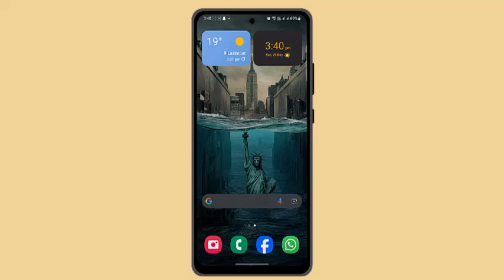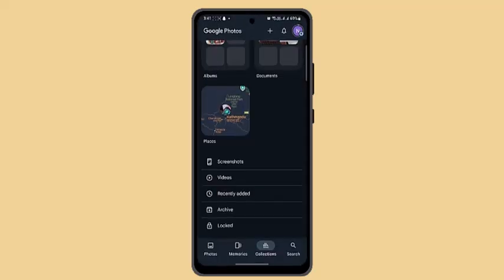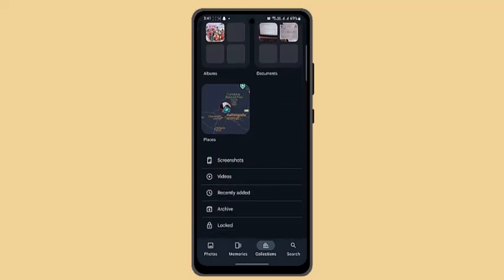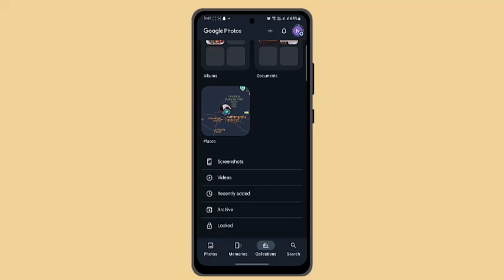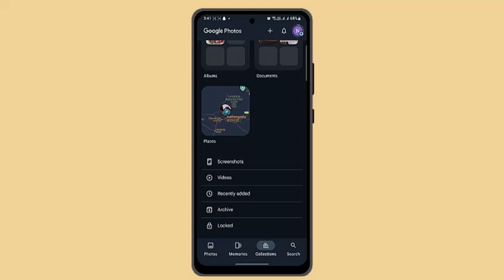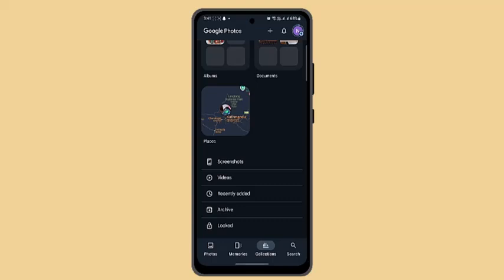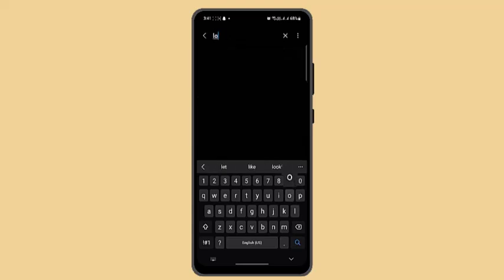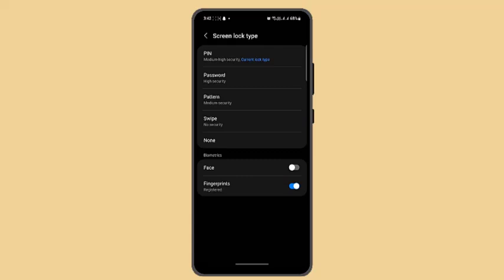How To Change Google Photos Locked Folder Password - Tutorial !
If you're trying to change the password for your Google Photos locked folder, this video provides a detailed explanation and step-by-step instructions to help you understand the process. The locked folder feature in Google Photos is a great way to keep your sensitive photos and videos secure, but it’s important to note that the locked folder password is tied to your device's screen lock or your Google account credentials. While the password for the locked folder cannot be changed directly within Google Photos, you can modify the associated security settings to achieve similar results.

To begin, open the Google Photos app and navigate to the "Collections" section where you can locate your locked folder. Enter the folder using your current screen lock or Google account password. Unfortunately, Google Photos does not allow you to directly change the locked folder password. Instead, the folder’s security relies on either your device's lock screen or your Google account password.

If you want to change the associated password, you have two options. First, you can change your Google account password. Doing this updates the security for all Google services linked to your account, including the locked folder in Google Photos. Second, you can modify your device's lock screen settings. To do this, go to your device’s settings, search for "Lock Screen," and update your PIN, password, or pattern. The changes you make will automatically apply to the Google Photos locked folder as it uses the same lock screen credentials.

This workaround ensures that your locked folder remains secure while allowing you to update the associated password indirectly. Whether you’re using an Android, iOS, or web-based version of Google Photos, the locked folder’s security mechanism will remain tied to your device or account settings.

Timestamps:
0:00 Introduction
0:02 Overview of locked folder password management
0:11 Navigating to the locked folder in Google Photos
0:30 Understanding the connection to Google account and screen lock
0:45 Steps to change Google account password
1:03 Steps to modify device lock screen settings
1:18 Summary of password update methods
1:26 Conclusion